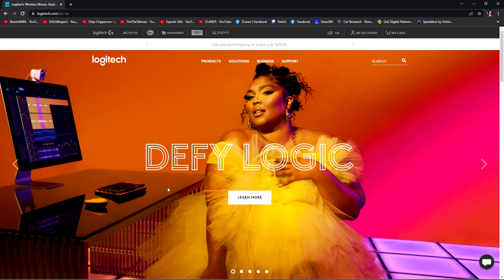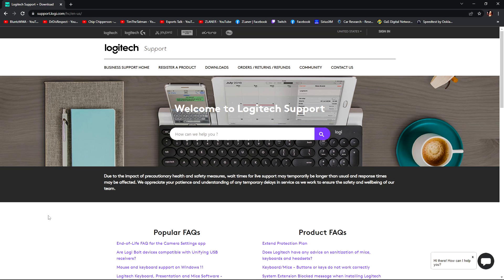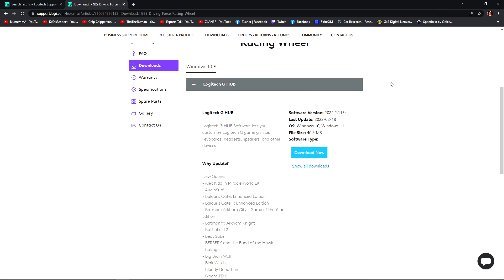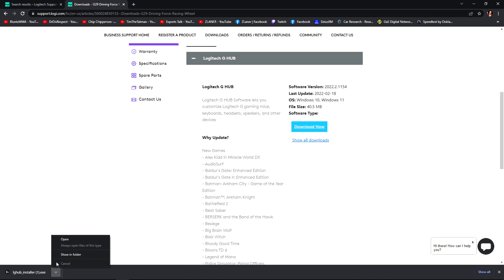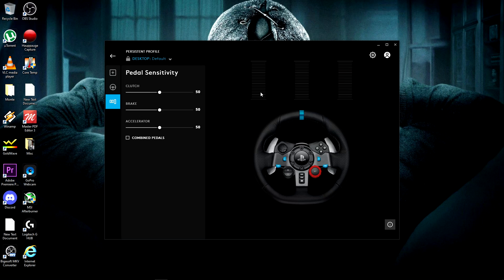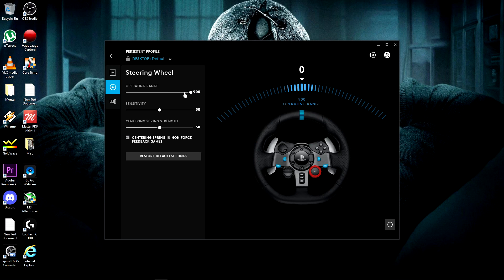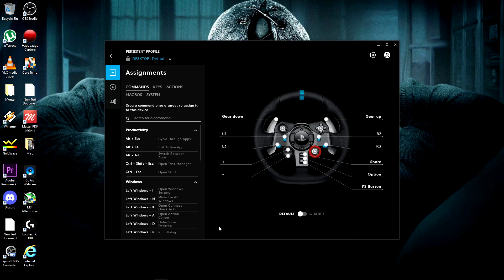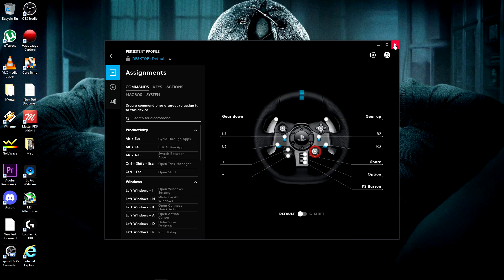How to update Firmware for Logitech Wheels G29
Quick video for guys on a wheel. We have a new game in Gran Turismo 7, make sure you upgrade your wheel firmware with a PC so you can get the most out of it...